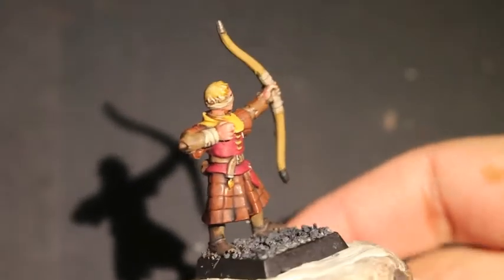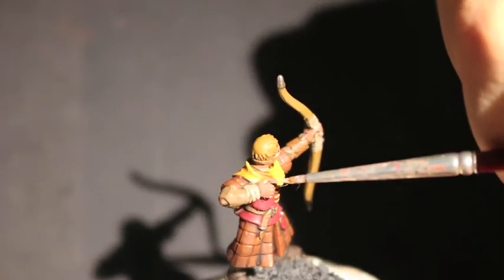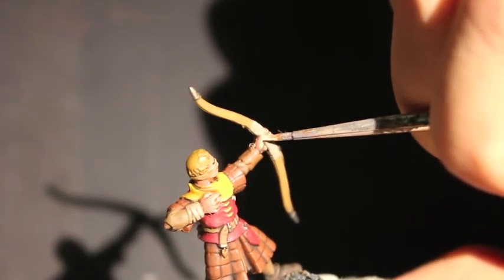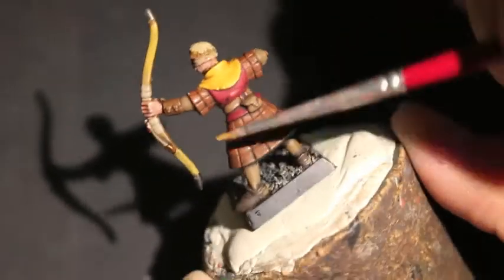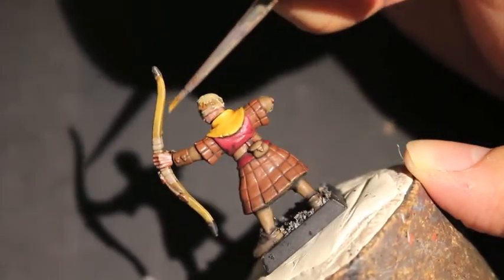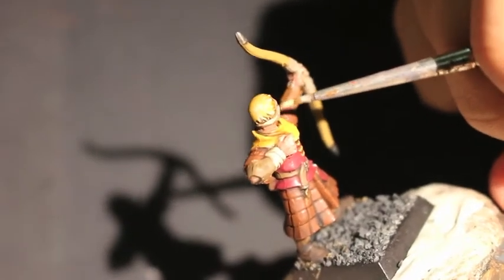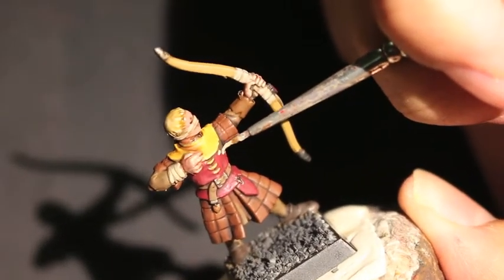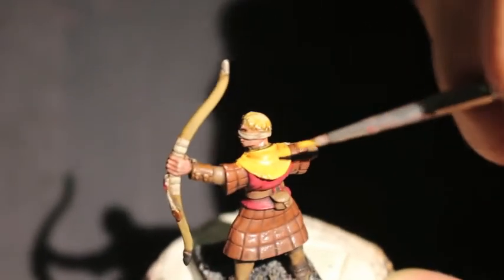How to Paint Bretonnian Bowman - House Lannister - Part 2 of 2